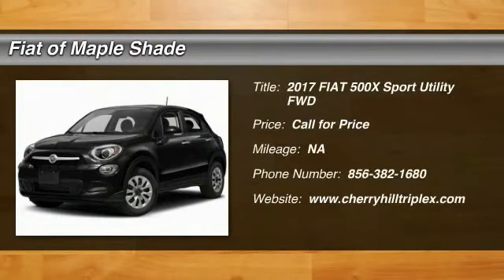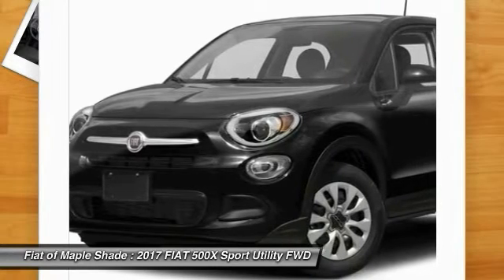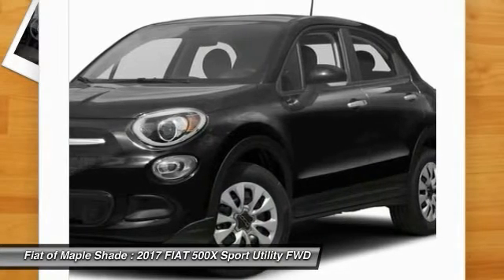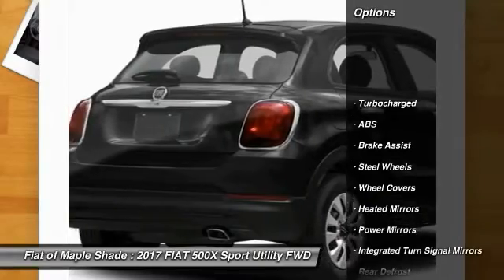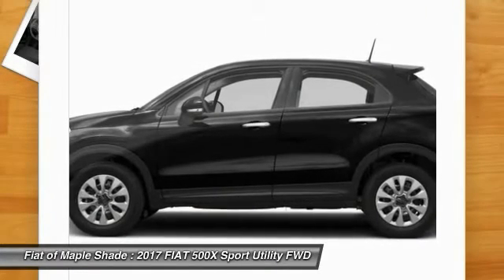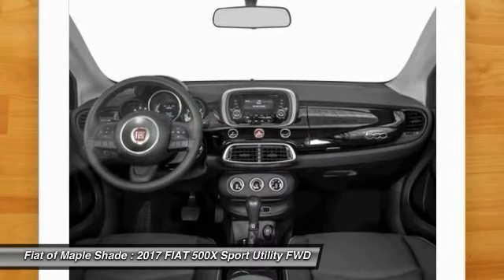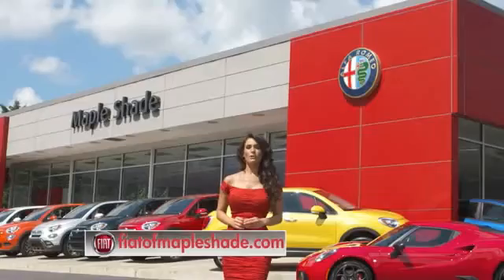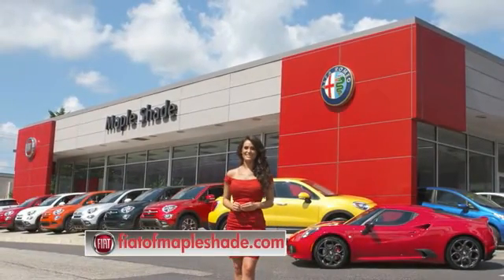2017 FIAT 500X Cherry Hill NJ 623520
2017 FIAT 500X Pop

MP3 Player, KEYLESS ENTRY, 30 MPG Highway, TURBOCHARGED, . The FIAT 500X boldly enters the crossover market with innovation, functionality and Italian style. With a choice of 5 models there are lots of available options to choose from. A 160hp 1.4L turbocharged engine with 6-speed manual transmission powers to Pop trim while a 180hp 2.4L engine powers the Easy trim and up. With the 2.4L engine the available AWD system seamlessly engages at any speed, helping to provide excellent traction on a variety of surfaces and conditions. The Dynamic Selector Traction Control System provides three customized modes for optimal performance. Choose between Auto, Sport or Traction + mode. The fold-flat front passenger seat and a 60/40 split-folding rear seat can be configured to transport large items, or comfortably carry passengers. An available dual-pane power sunroof opens the cabin to the world and features power tilt, sliding and express-open features for the front pane while the rear is stationary. Control your environment with the Uconnect 5.0 System featuring a vivid 5-inch full-color touchscreen, an AM/FM radio, CD player, Voice Command, hands-free calling, Bluetooth Streaming Audio, eco:Drive and SiriusXM Satellite Radio. Upgrade to the Uconnect 6.5AN system for a 6.5inch touchscreen with HD Radio, GPS Navigation, and SiriusXM Traffic and Travel Link. Rock out with the available BeatsAudio premium sound system. This nine-speaker system includes a subwoofer and an eight-channel 506-watt amplifier. Available safety features include Blind Spot Monitoring, Lane Departure Warning with Lane Keep Assist, Full-Speed Forward Collision Warning with Active Braking, Parkview Rear Back Up Camera, and ParkSense Rear Park Assist System.